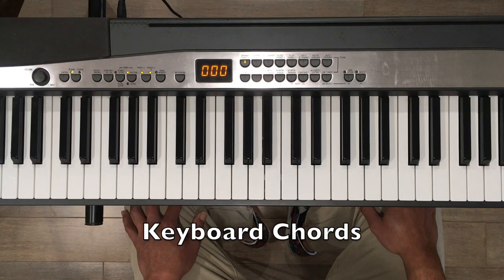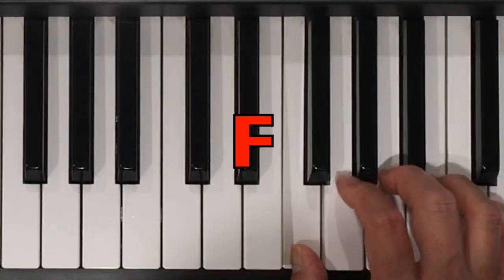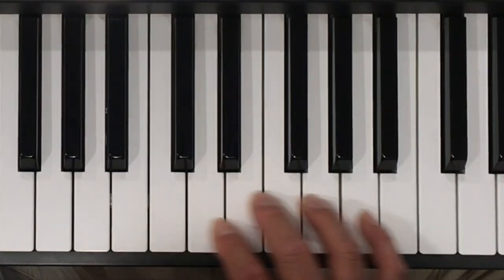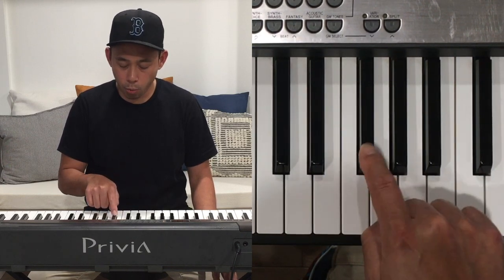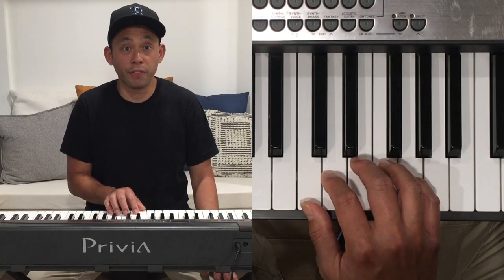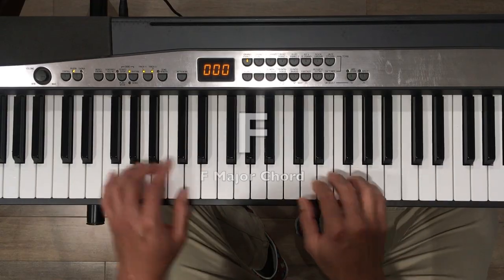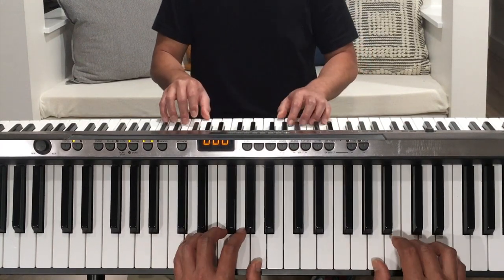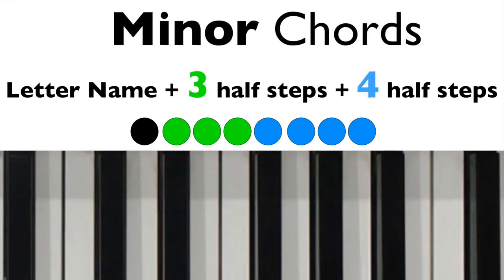Little Kids Rock: Quick Keyboard Chords